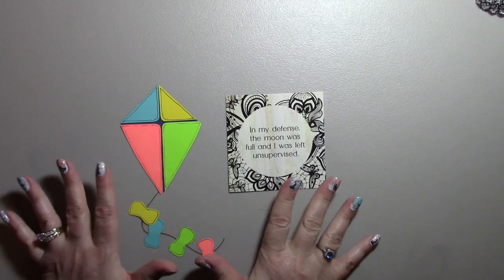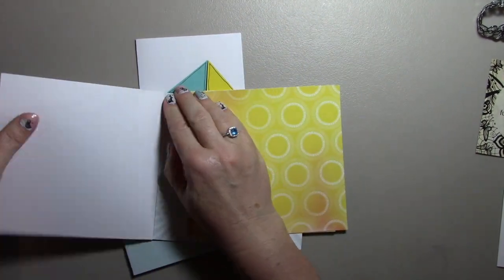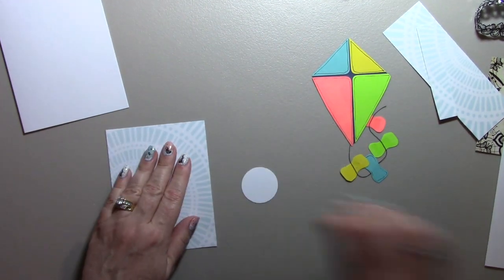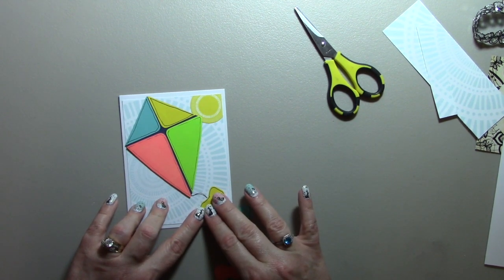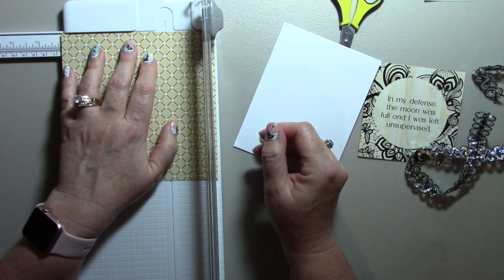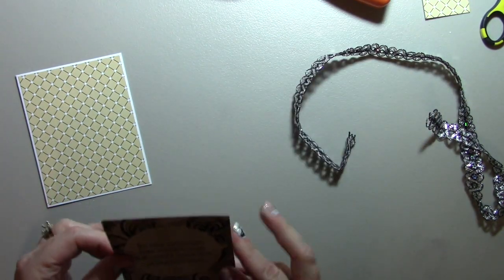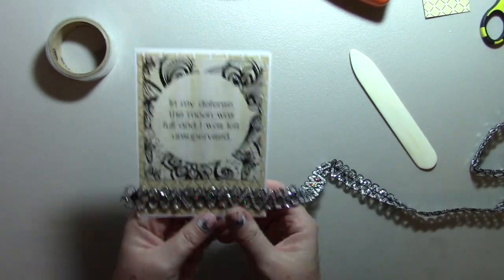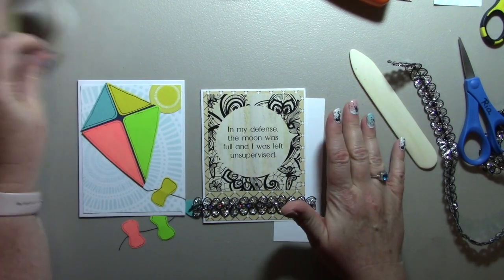CraftyRia Creates "Clean Off Your Desk" Cards Part 1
I couldn't decide what to make, so I cleaned off my desk and made come cards with what I found!